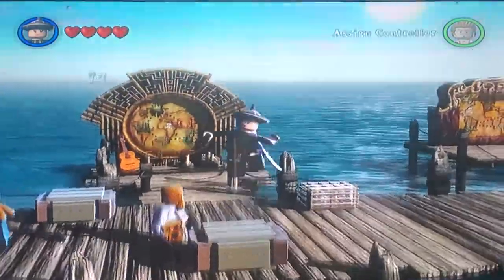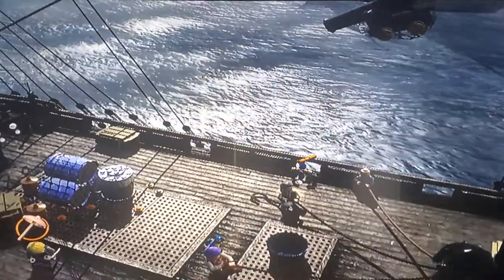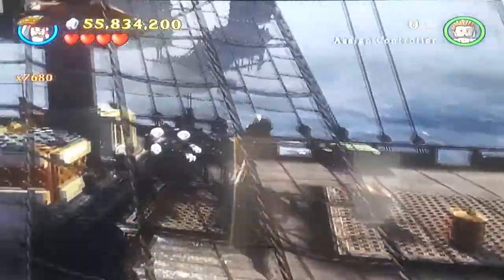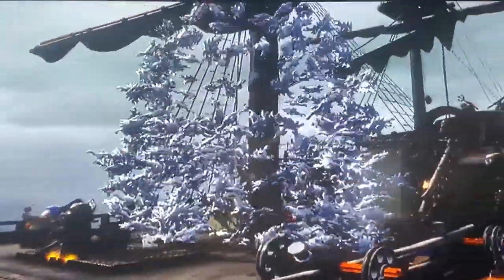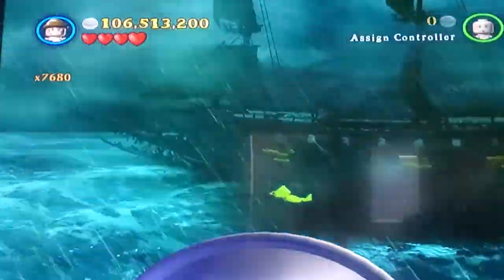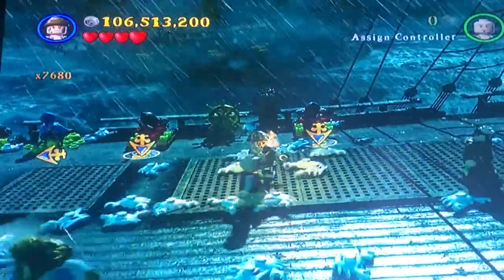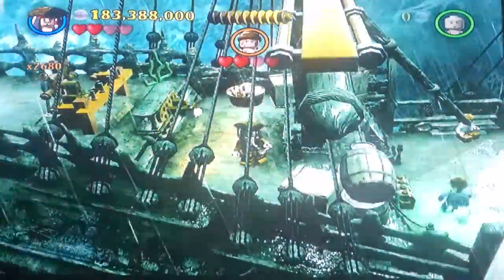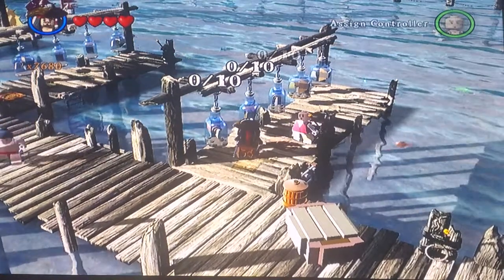The Maelstrom - 100% Walkthrough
Timestamps:
0:47 - SKIP TO LEVEL
1:27 - Compass 1 (Eyeball)
1:37 - Compass 2 (Life Preserver)
2:13 - Minikit 1
2:33  8:35  11:33  18:15  19:02 - Minikit 10
3:11 - Compass 3 (Black Crystal)
4:01  8:31  12:46  17:27  17:48 - Minikit 9
4:12 - Compass 4 (Croissant)
4:30 - Compass 5 (Hot Dog)
5:33 - Minikit 2
6:24 - Minikit 3
9:00 - Minikit 4
9:10 - Minikit 5
11:04 - Compass 6 (Apple)
12:03 - Minikit 6
13:51 - Minikit 7
16:09 - Minikit 8
17:17 - Compass 7 (Boom Signal Machine)
19:14 - Compass 8 (Conch Shell)
20:51 - SKIP TO MINIKIT BOAT PIER (+1 Gold Brick)

Characters Required:
Compass Character (Jack Sparrow (or any variant)
Singing Character (Syrena recommended)
Silver Explosion Character (Marty recommended)
Red Magic Character (Blackbeard required)
Strong Character (Tattoo Pirate, Garheng, Blackbeard, or Gunner recommended)
Davy Jones Crewmember Character (Bootstrap Bill recommended)